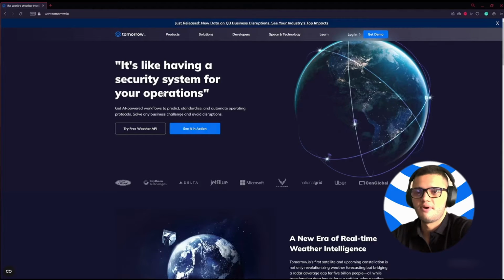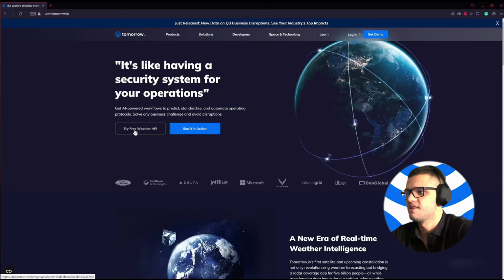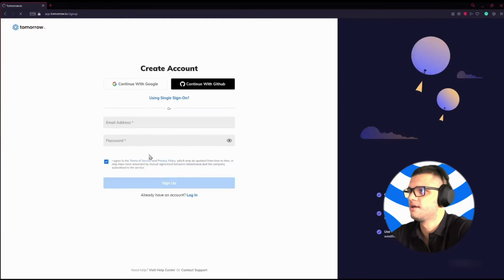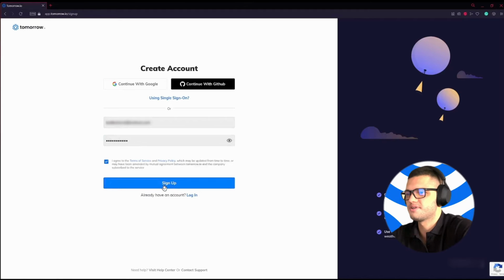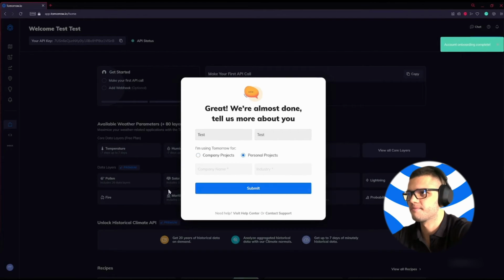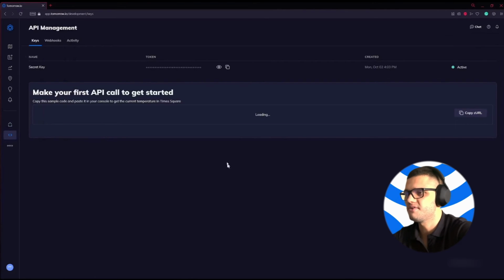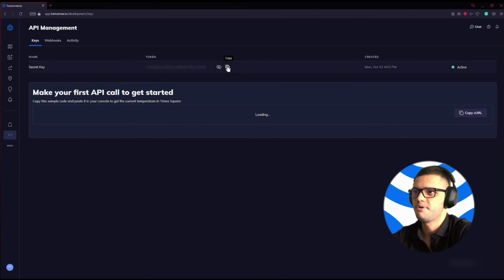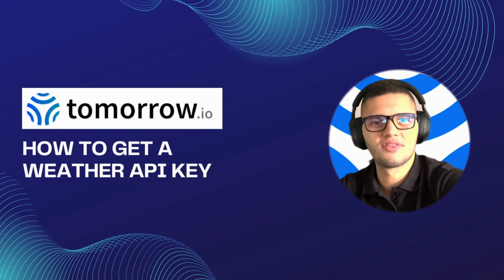How To Get A Weather API Key?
Unlock real-time weather data for your apps with a weather API key.

Learn how to choose a provider, sign up, and obtain your key to access accurate forecasts and insights.

Welcome to Tomorrow.io's YouTube channel—your go-to source for the latest innovations and insights in weather resilience.